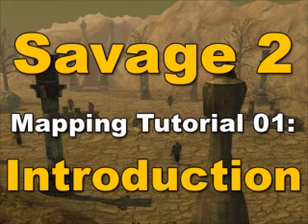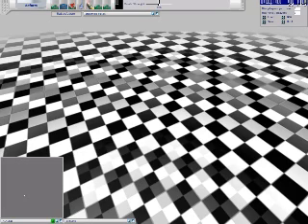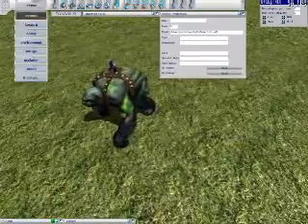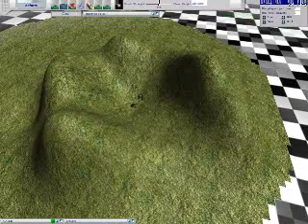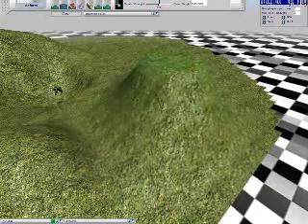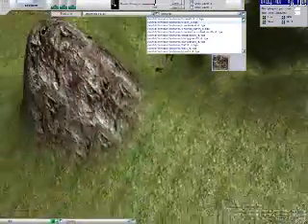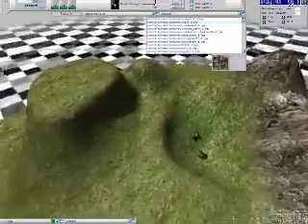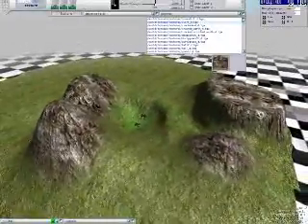Savage 2 Mapping Tutorial 01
This is just an introductory video I hastily whipped up to show people the absolute most basic functionality of the Savage 2 map editor.

Eventually I'll be doing more organized and informative videos, which will be scripted ahead of time.

My Savage 2 username is Mercenary.